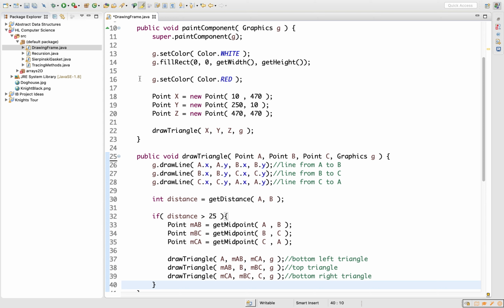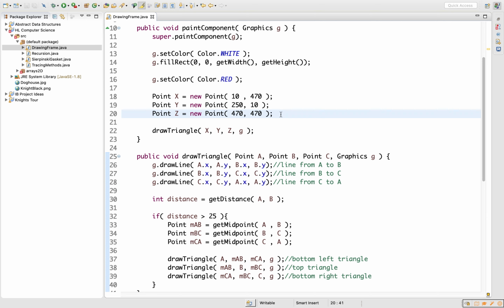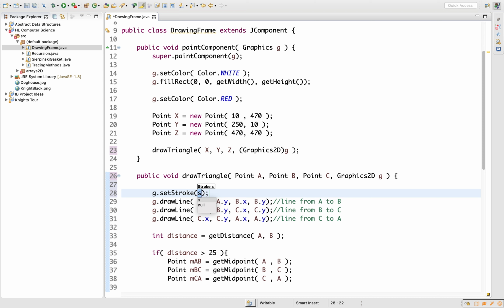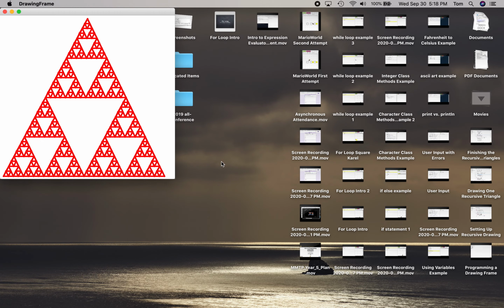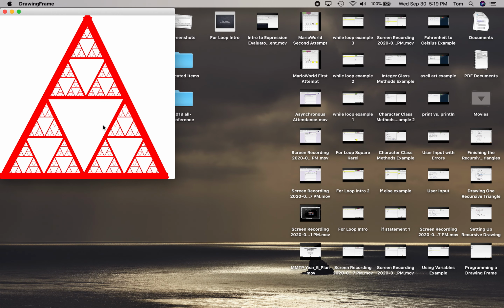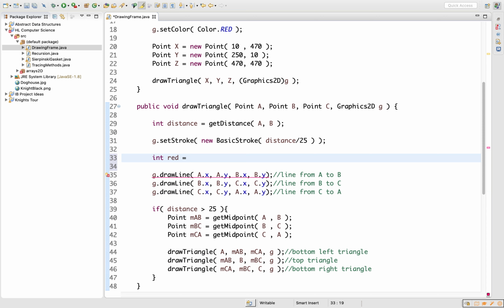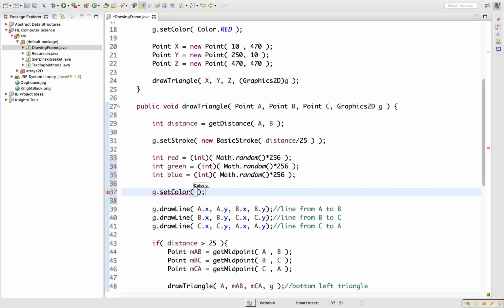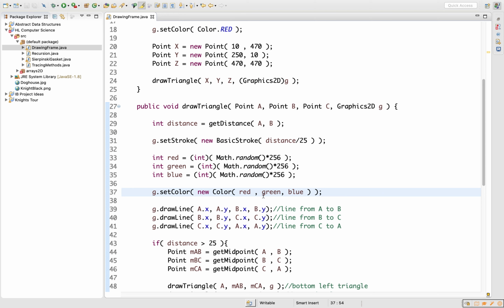Adding Funk to the Triangles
For HL Computer Science at Rufus King